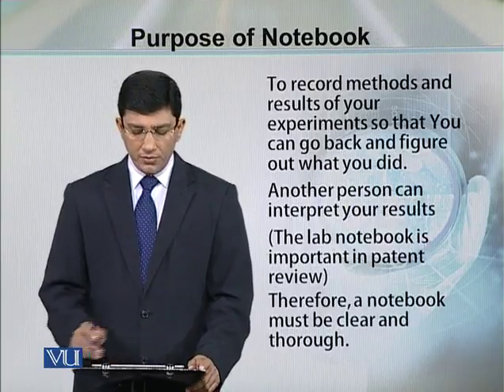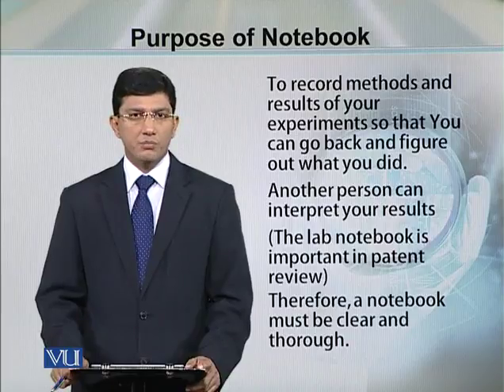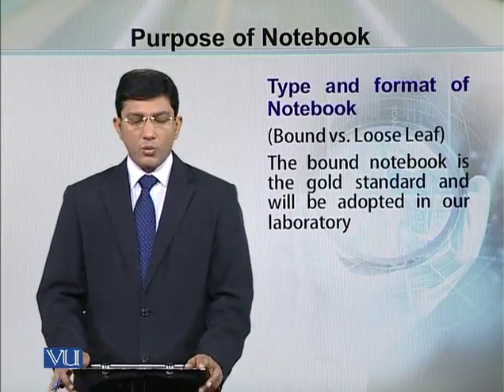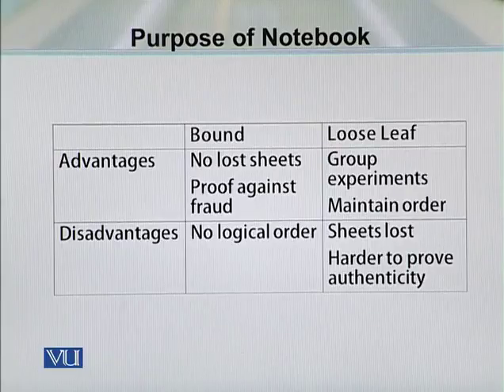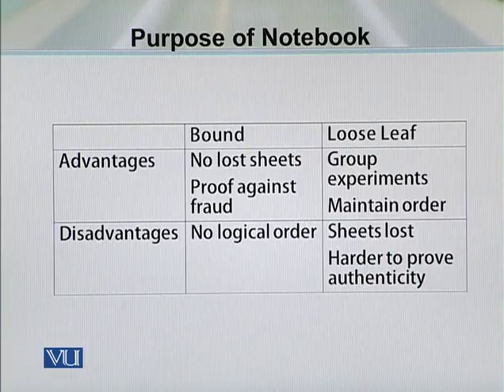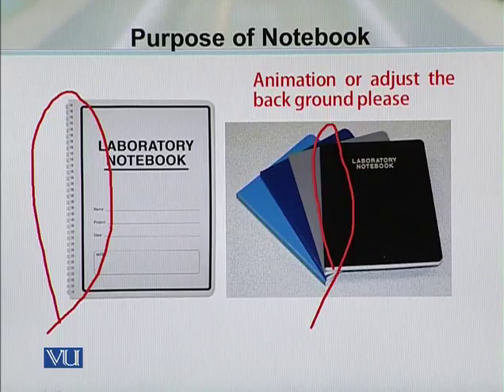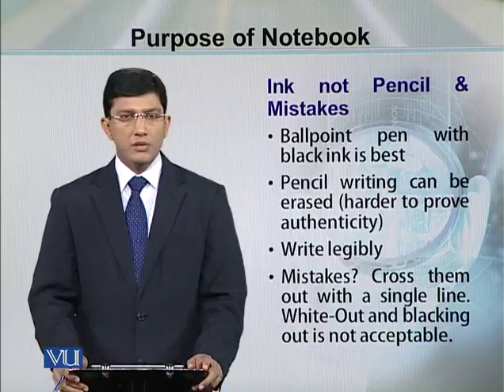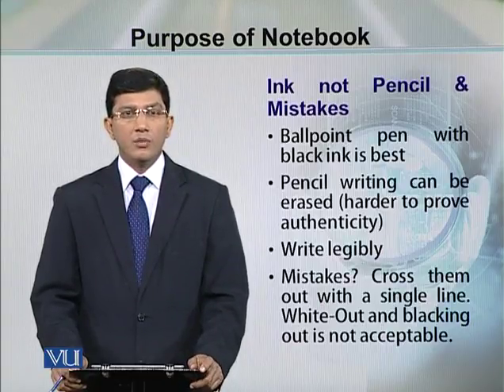BT734_Topic001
BT734 - Research Methods in Biotechnology
Topic: 01